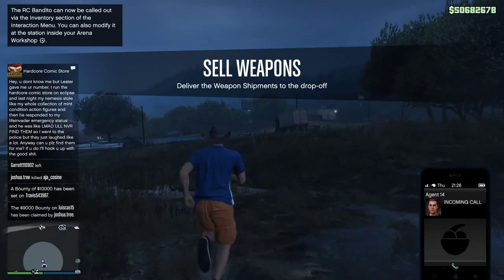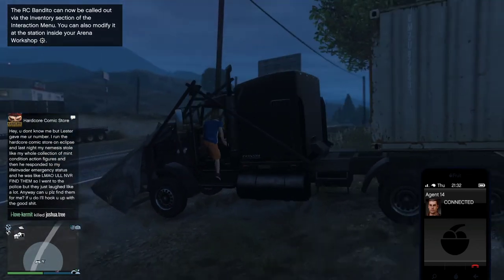The Magic AK: CEO in Pajamas: Let's Play GTA5 Online!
I didn't think the AK rifle was a one shot kill. Was I wrong? Or is this particular player's gun "magic."

His car seemed to do some odd stuff...